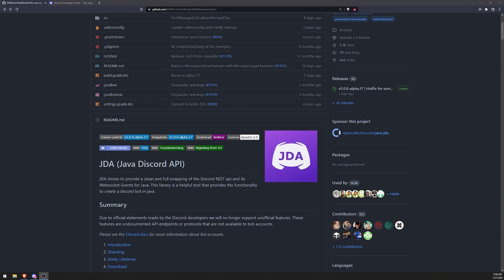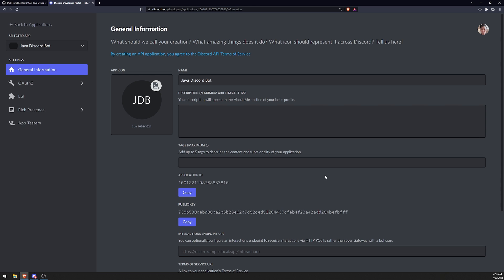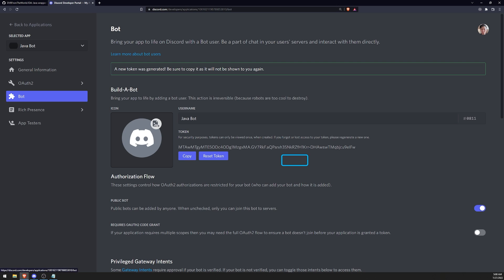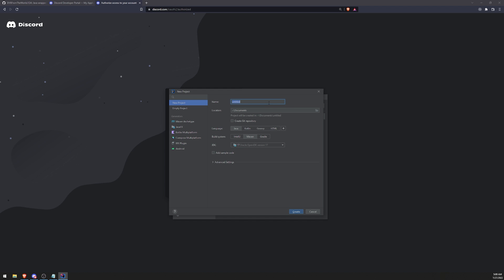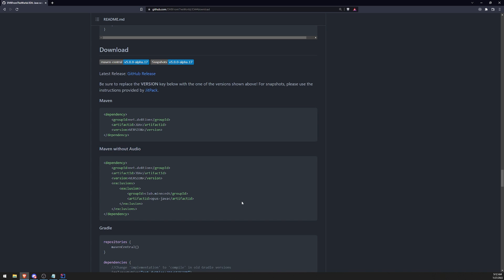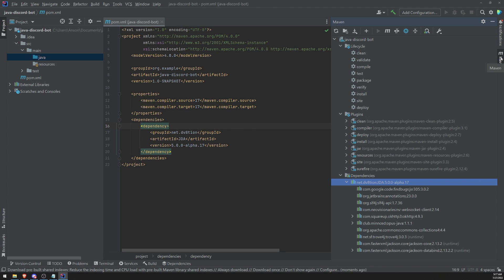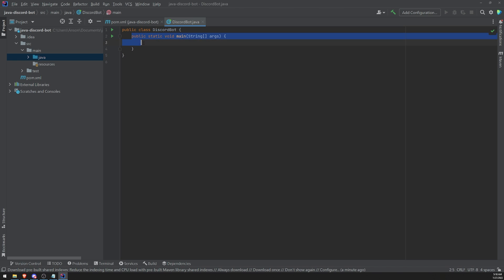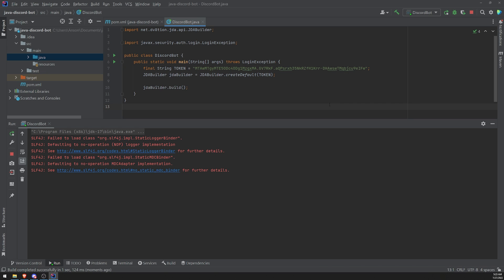How to make a Discord Bot using Java Discord API (JDA)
You will learn how to code a Discord Bot in Java using the JDA (Java Discord API) library.